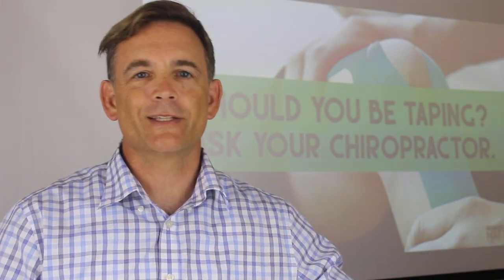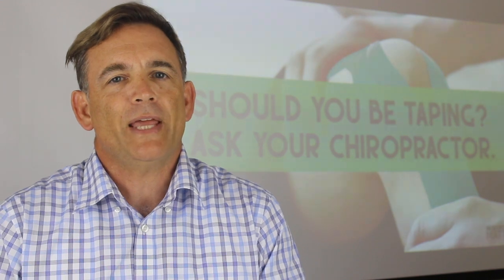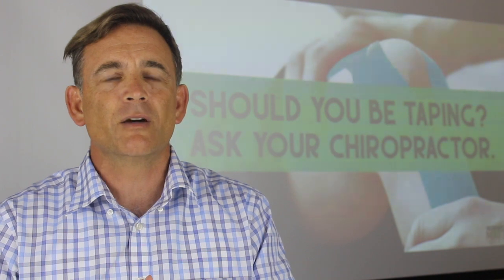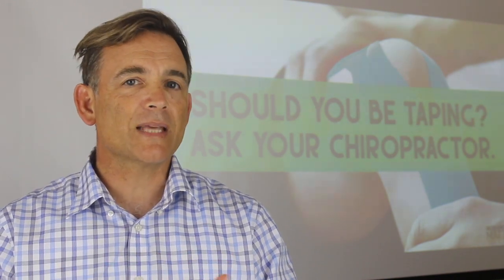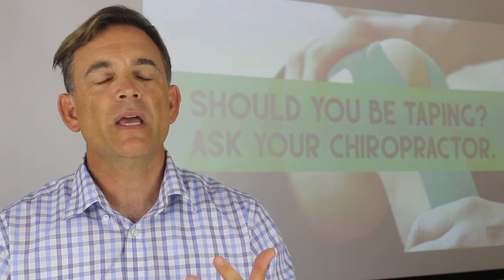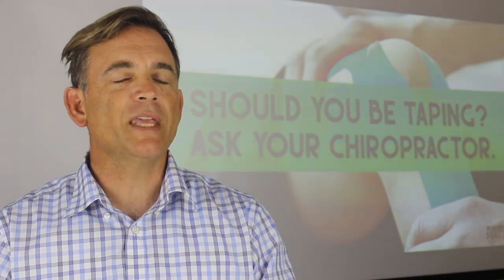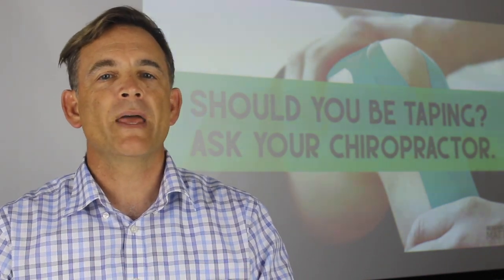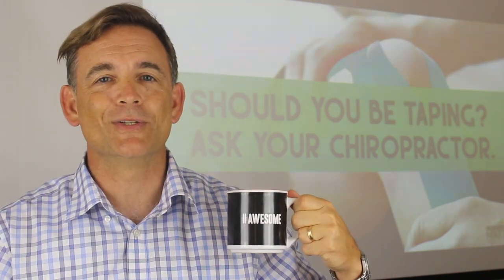Tape: All Hype or Scientifically Sound?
This video is about Taping for Injury and recovery

It’s difficult to find a single sporting event where you won’t see an athlete wearing colorful tape somewhere on their body. You may have wondered what it is, and more importantly what it’s used for. The tape is called kinesio tape and was initially developed by a Chiropractor about 40 years ago. It works by stimulating proprioception, which is the medical term for knowing where your body is in space.

Why it Matters:

Your skin is the largest organ in your body, and it’s loaded with small sensory nerve fibers that are responsible for proprioception. Placing tape in specific areas of your body across the skin provides sensory input that gives your brain more information as you move. This additional information has been shown to help improve balance, reduce pain, and support proper movement patterns.

- Tape worn on the skin provides your brain with more information about your movement patterns and can help reduce injuries and improve rehabilitation.
- Taping has been shown to improve balance for up to 72 hours after the tape has been removed.
- Researchers have found taping can be more effective than postural exercises alone to reduce neck pain.

Next Steps:

You can think of the tape less like a brace and more like a nervous system reminder that you wear on your skin. Not only does it look cool, but it has the potential to support better movement, reduce pain, and limit injuries. Now the next time you see an athlete wearing tape, you will know it’s more than just a fashion statement!

Science Source:

Extended use of Kinesiology Tape and Balance in Participants with Chronic Ankle Instability. Journal of Athletic Training 2016

Efficacy of kinesio taping versus postural correction exercises on pain intensity and axioscapular muscles activation in mechanical neck dysfunction: a randomized blinded clinical trial. The Journal of Sports Medicine and Physical Fitness 2017